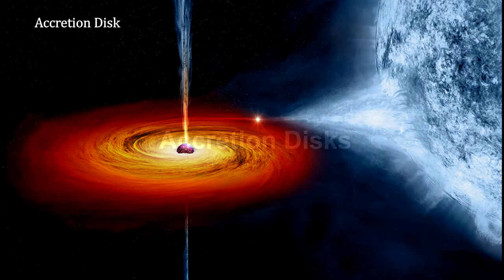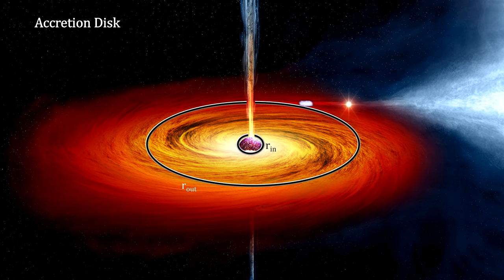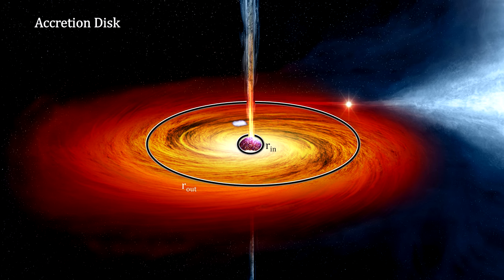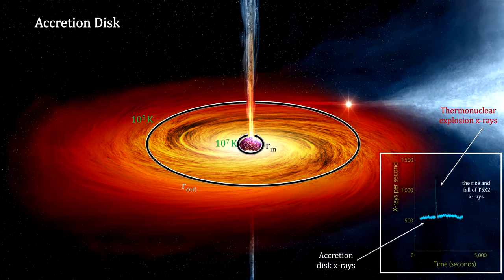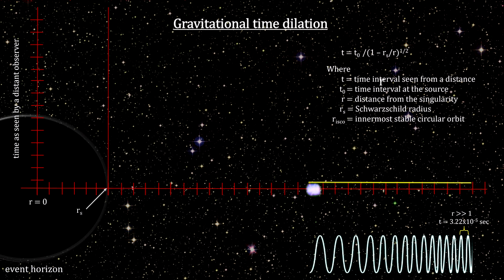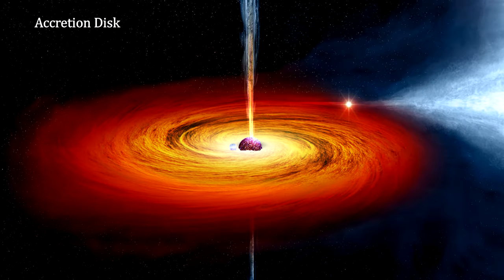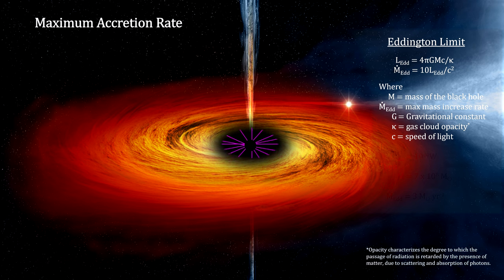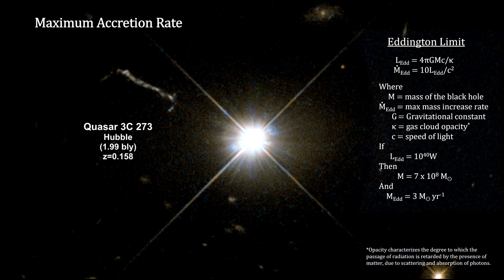Classroom Aid - Accretion Disk Dynamics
One of the ways for a black hole to form is to accumulate enough mass via an accretion disk to collapse. Here’s an illustration with a neutron star surrounded by an accretion disk supplied by gas from the stellar winds of a nearby blue giant star. Driven by inward gravitational forces and outward centripetal forces, infalling matter into massive objects like stars, neutrons stars, and black holes always form accretion disks. There are a wide variety of these complex structures, but they all have two basic characteristics: They are thin in that the disk’s radius is much much larger than its depth; and they are thick enough to ensure that photons created inside the disk will interact with matter inside the disk at least once before escaping.